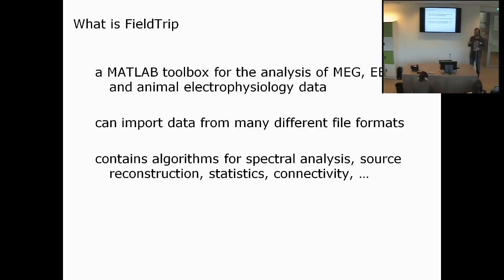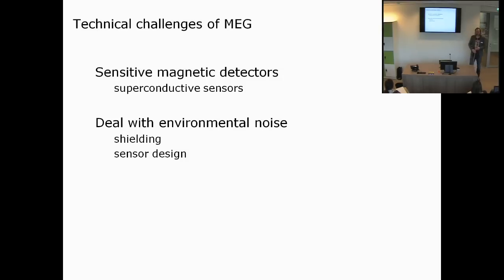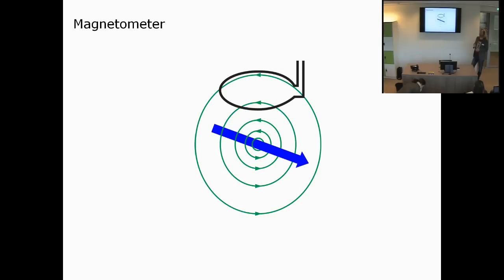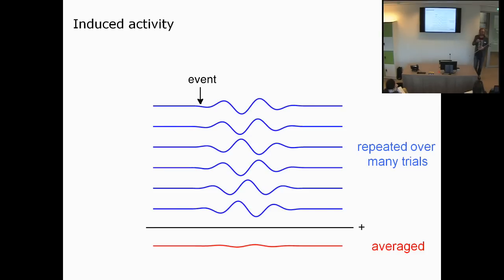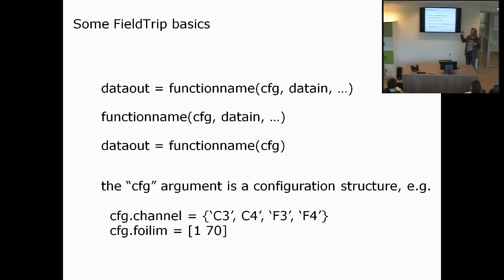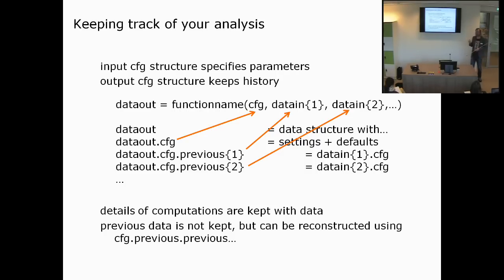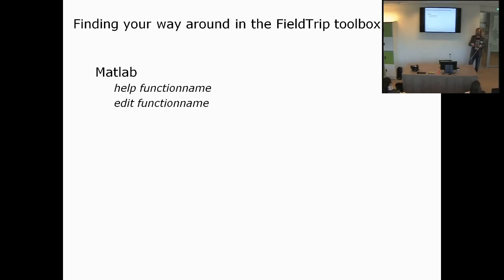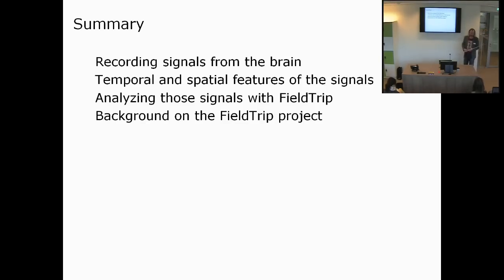Introduction to EEG/MEG and introduction to the FieldTrip toolbox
Lecture by Robert Oostenveld during the "Advanced analysis and source modeling of EEG and MEG data" Toolkit of Cognitive Neuroscience at the Donders Institute.